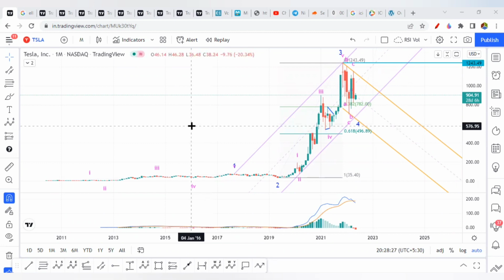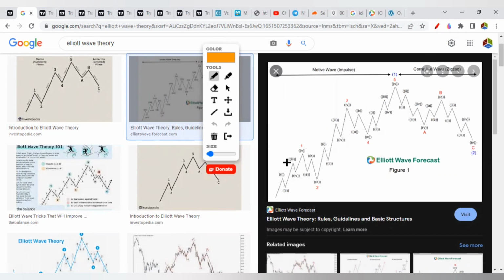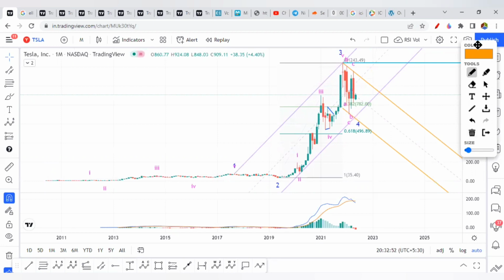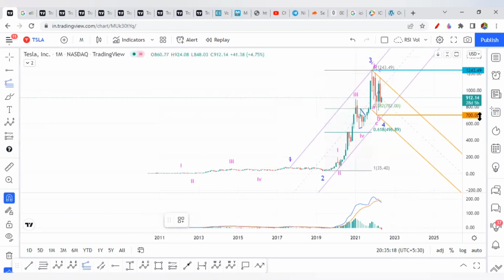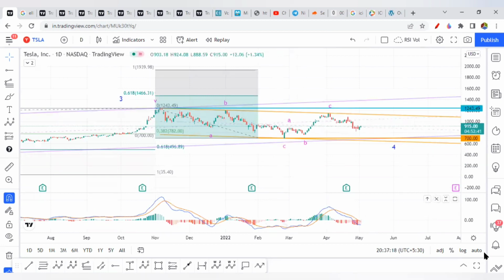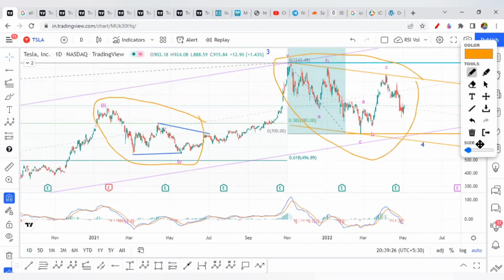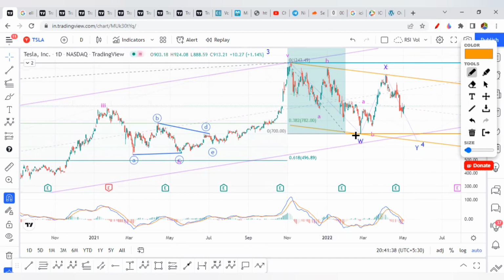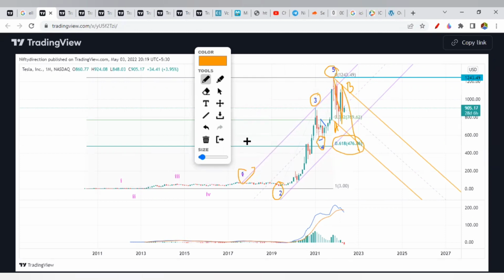Tesla Stock Crash Ahead? 😱 | Elliott Wave Analysis | Tesla Share Price Prediction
Is Tesla preparing for a major crash? ⚠️😱

In this video, I analyze **Tesla stock using Elliott Wave Theory**
to understand whether the current price structure
signals a potential crash or a corrective phase.

Tesla is one of the most volatile and widely traded stocks
in the US market, making it a favorite for traders and investors.
But volatility also brings risk — and Elliott Wave helps
identify where we are in the broader market cycle.

In this video, you will learn:
✔️ Current Elliott Wave structure of Tesla
✔️ Whether Tesla is in impulse or corrective phase
✔️ Key support and resistance levels
✔️ Possible downside and alternative scenarios
✔️ How smart money reads market structure
✔️ How Elliott Wave helps avoid emotional decisions

📊 Tools Used:
- Elliott Wave Theory
- Price Action
- Technical Analysis
- Market Structure

This analysis is useful for:
✔️ Tesla investors
✔️ Swing traders
✔️ Positional traders
✔️ US stock market traders

Elliott Wave Theory is one of the most powerful tools
to understand **market psychology, trend maturity,
and high-probability turning points**.

If you don’t learn, you won’t earn.
My goal is to help traders think like professionals
and trade with clarity — not fear.

Trading and investing are subject to market risks.
Consult your financial advisor before trading.